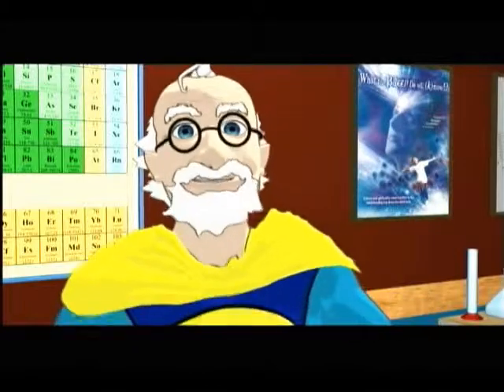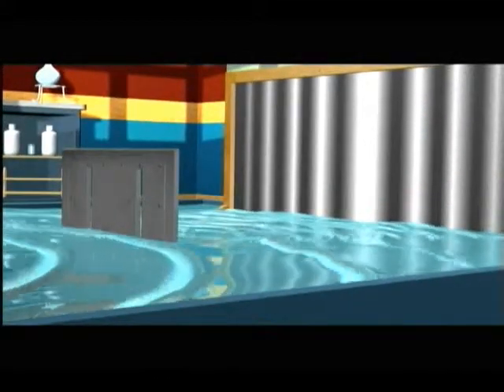Wave-particle duality vulgarisation.avi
A very good vulgarisation of the double slit experience and its implications.